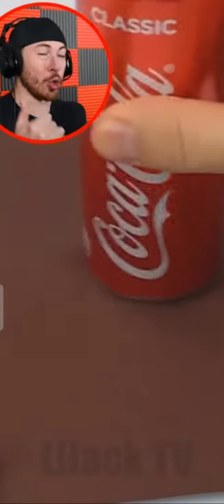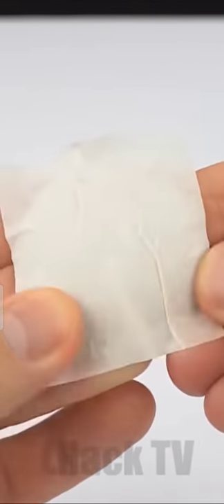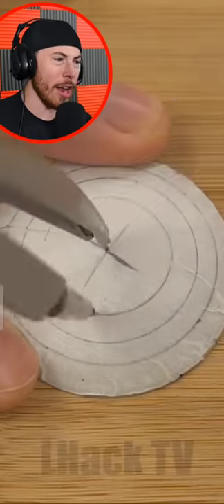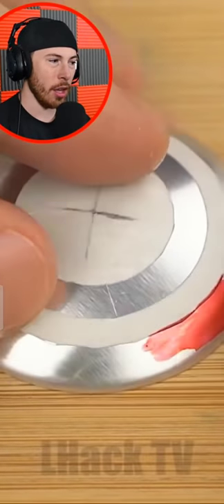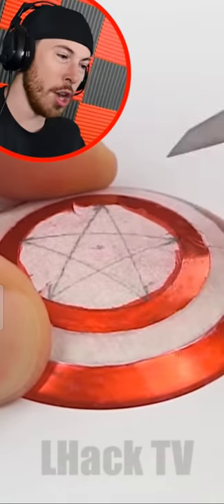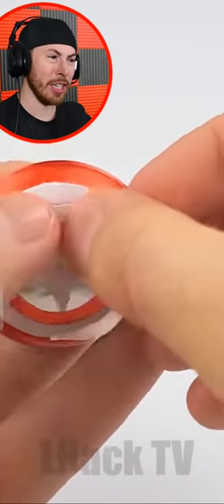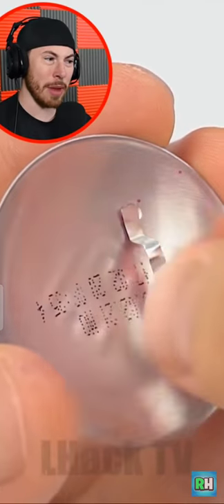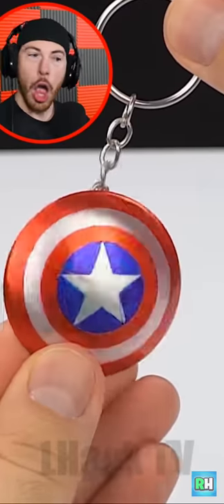how to make Captain America Shield with coca cola bottel#short